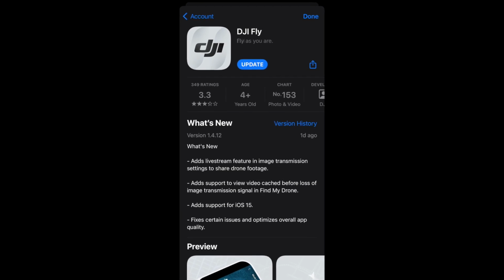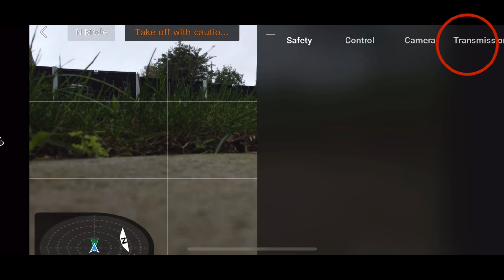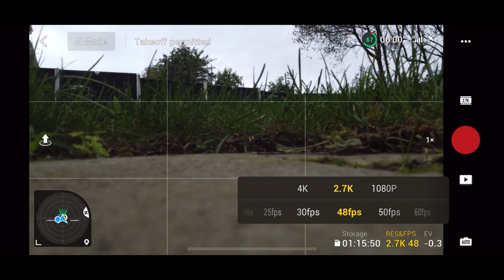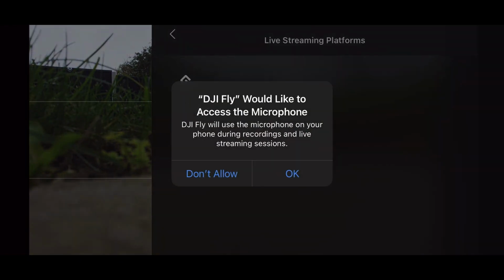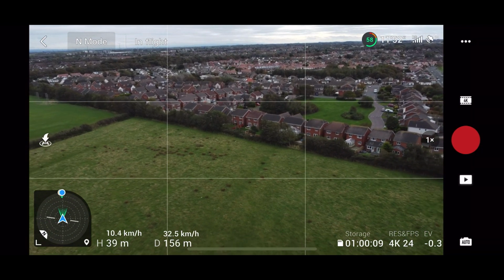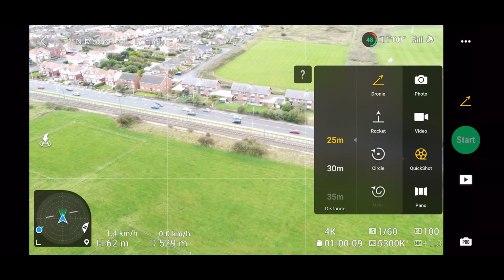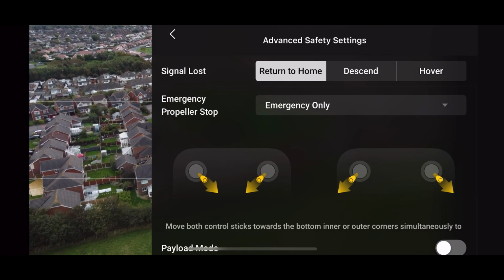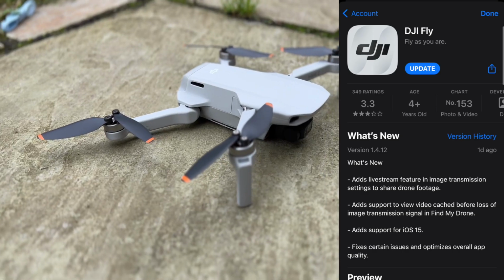DJI FLY 1.4.12 NEW UPDATE IOS | DJI MINI 2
DJI FLY has just been updated for download on IOS version 1.4.12.  This brings live streaming, a new find my drone update and software performance.  I do a full test of this app update.

Freewell MINI 2
Freewell Air2s
DJI Air2s Memory Card
DJI Mini 2 Memory Card

Freewell 4 Pack ND Filters MINI 2
SkyReat 6 Pack ND Filters MINI 2
FREEWELL ND FILTERS DJI AIR2s

Memory card 128gb U3